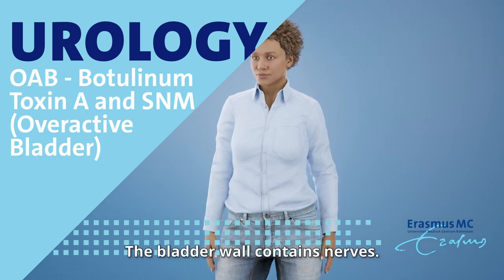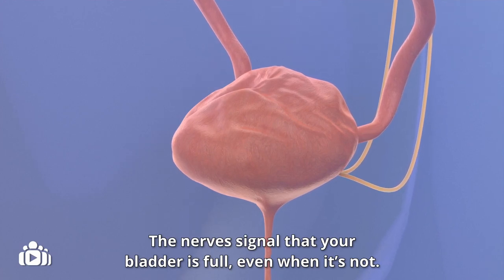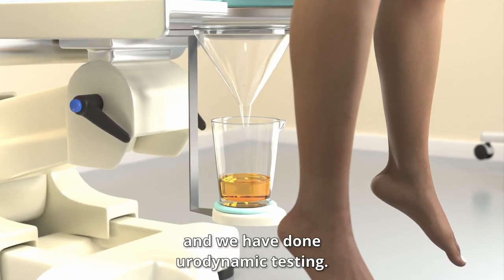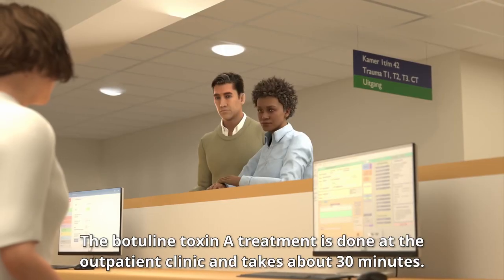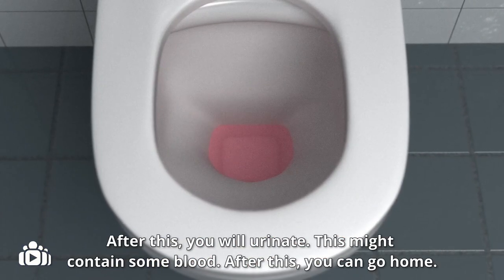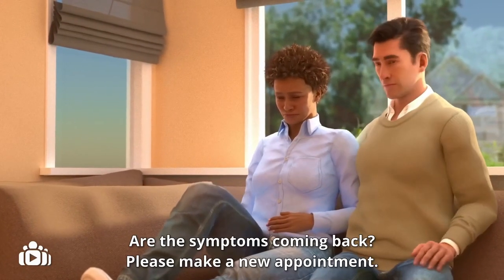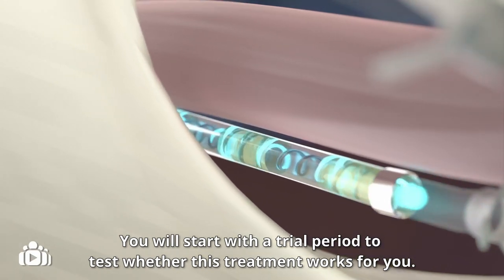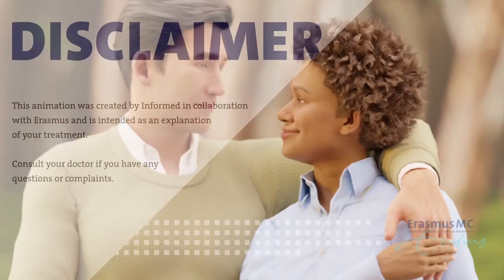Overactieve blaas (UK)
Sommige mensen hebben last van een overactieve blaas (OAB). Dit kan leiden tot vaak plassen, urineverlies en/of pijn. Hoe OAB wordt vastgesteld en welke behandelingen er zijn ziet u in onderstaande animatie.